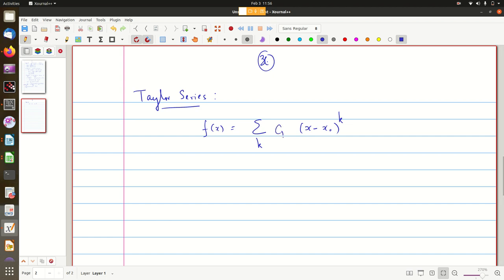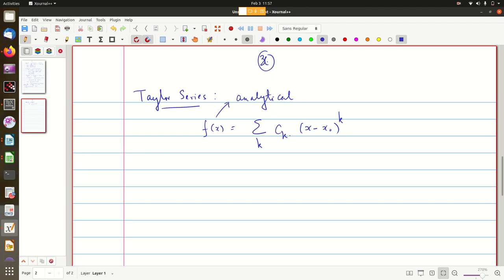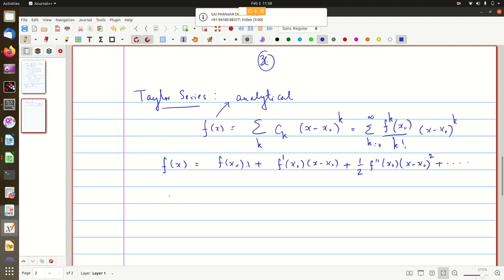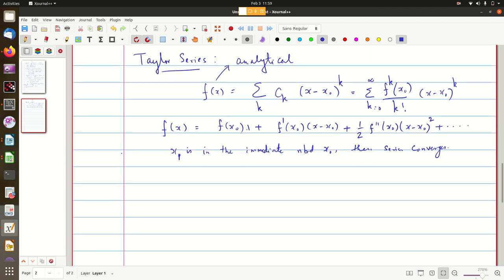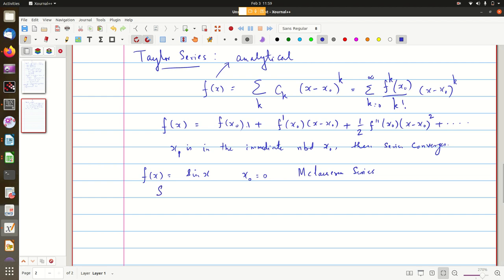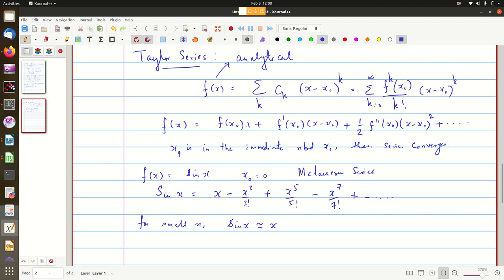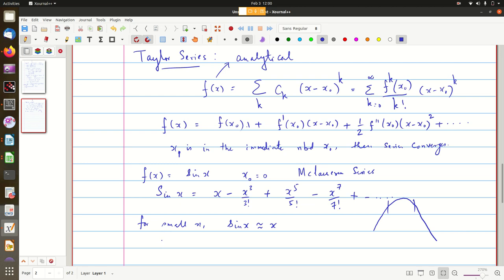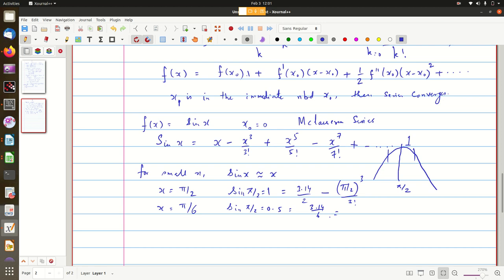Introduction to Taylor Series